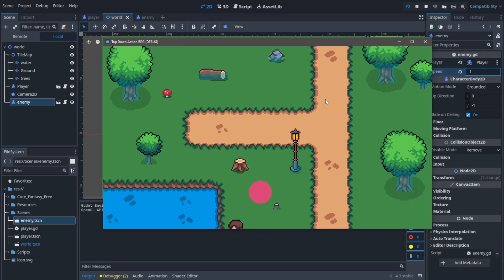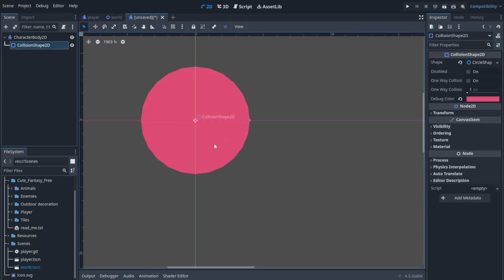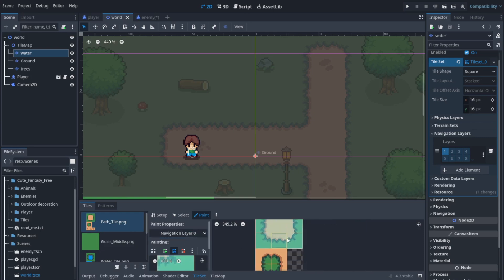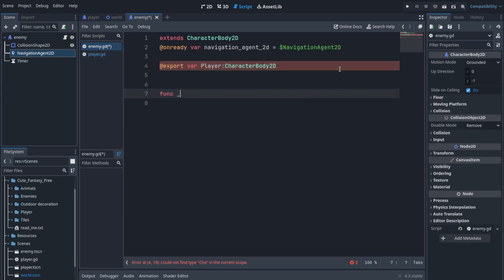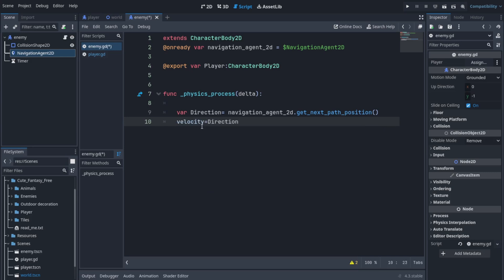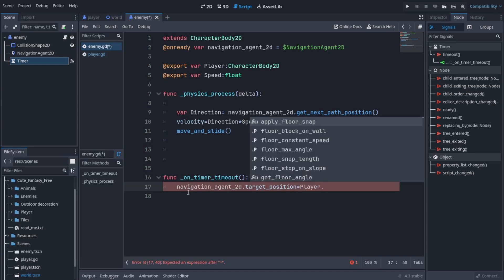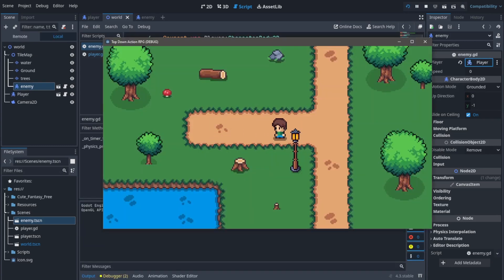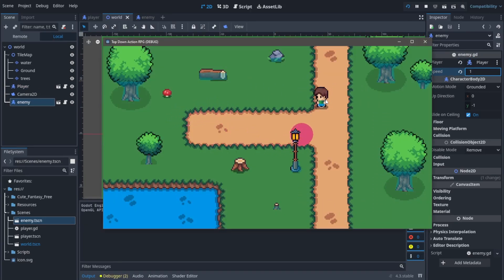how to make an enemy in Godot 4.3